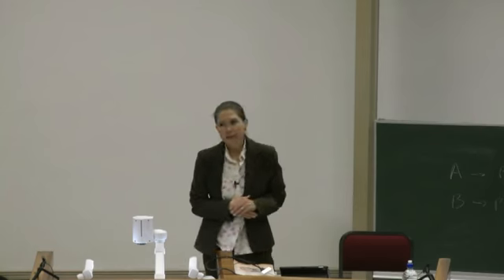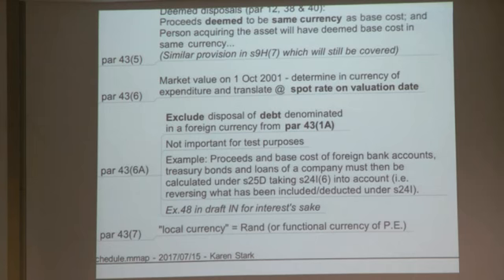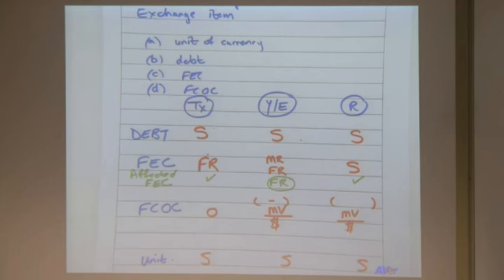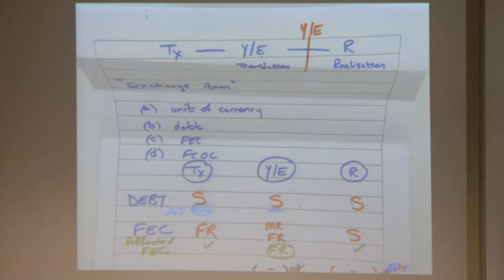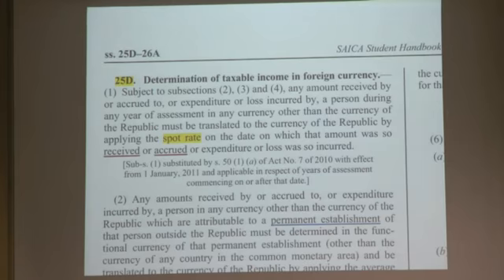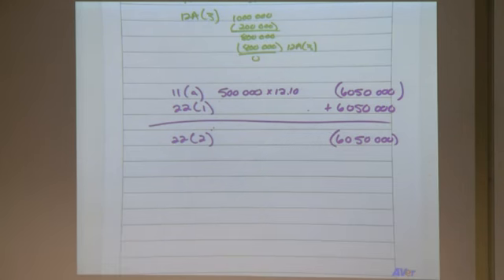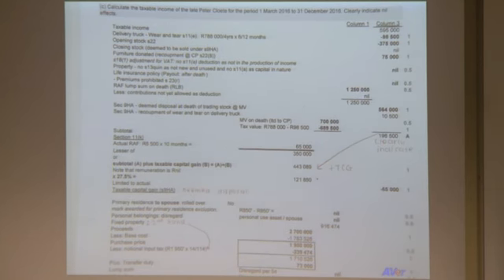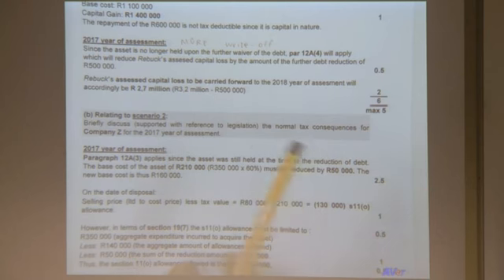22 07 2017 PGP Lecture 13 Foreign Exchange s24I &par 43